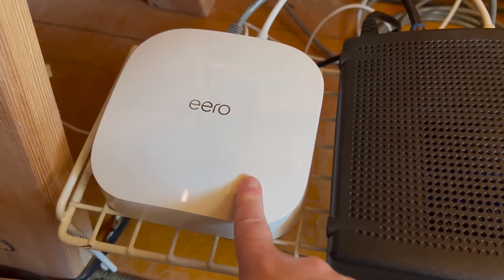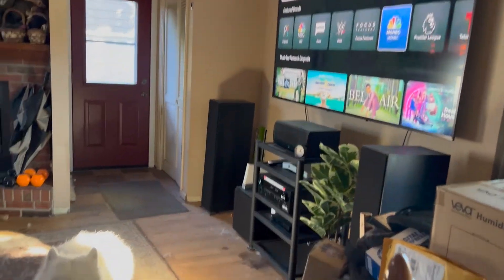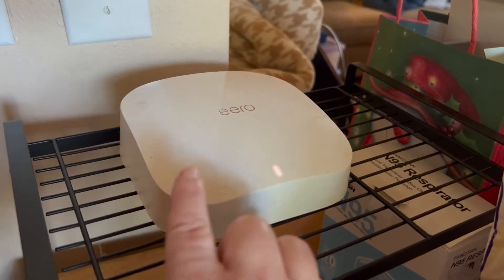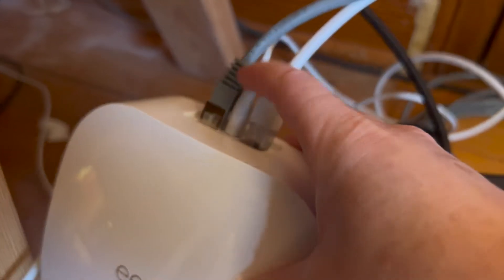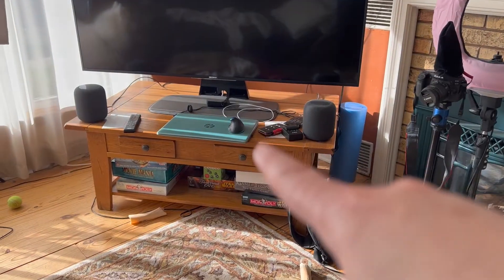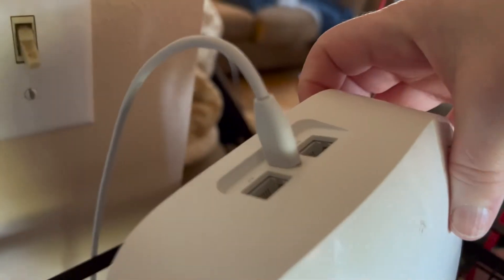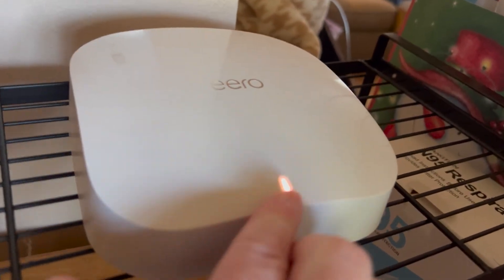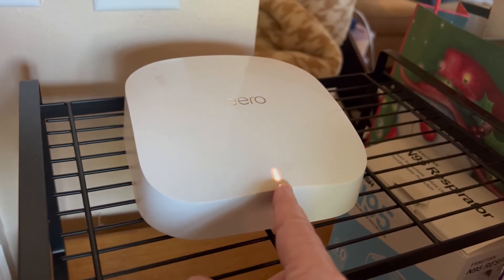Eero 2 Pack Mesh Wi-Fi Boosts Your Home Wi-Fi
Eero 2 Pack Mesh

Amazon Storefront